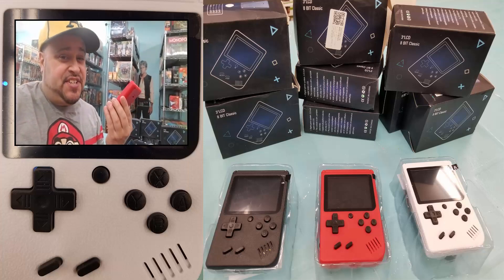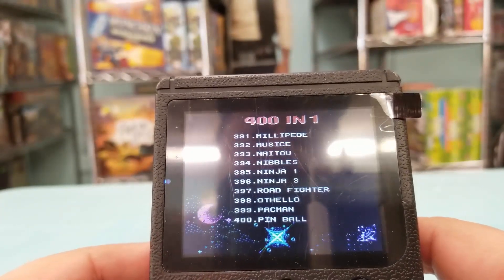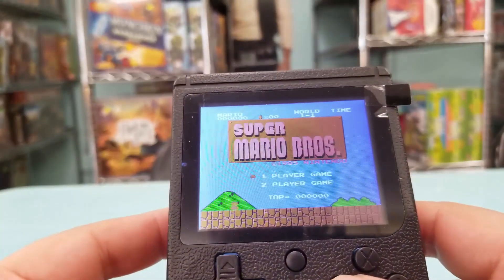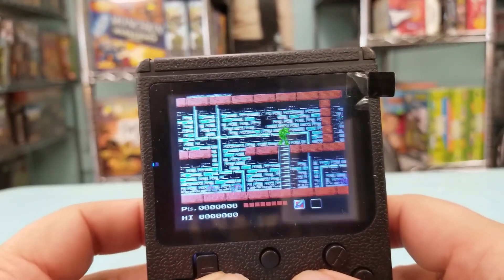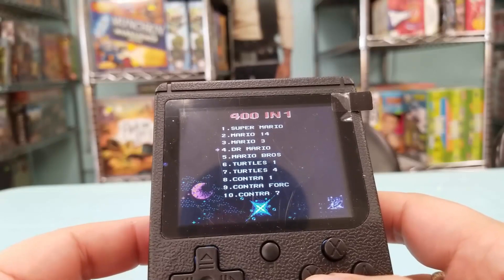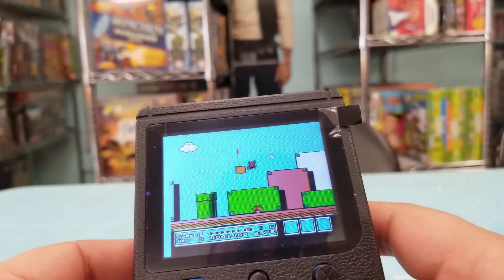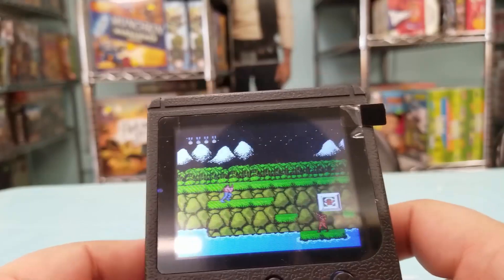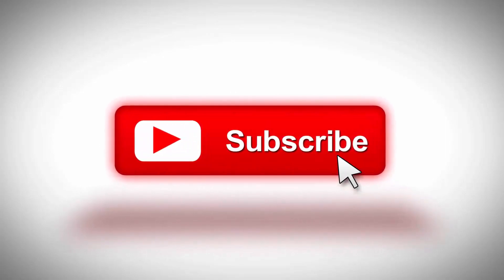12$ Built-in 400 Classic Games 8 Bit 3 inch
Link to The Seller

Features:
1. 3.0 inch color screen.
2. The console is slim, portable and stylish.
3. Digital multi-platform device that can be played on TV.
4. The backlight function of the screen ensures that players can play games anywhere.

Specifications:

Specifications:
Color: Black/White/Red/Blue
Screen: 3-inch TFT color screen
Games: 400 classic games
Battery: 1020 mAh lithium ion rechargeable battery
Working time: about 7 hours

Language: Chinese, English

Product size: 115*77*20mm/4.53*3.04*0.79"

THANK YOU so MUCH for viewing !
To support This Transmission Please share a video !